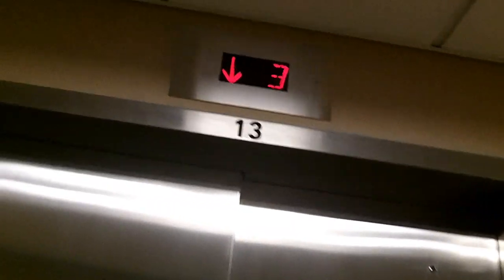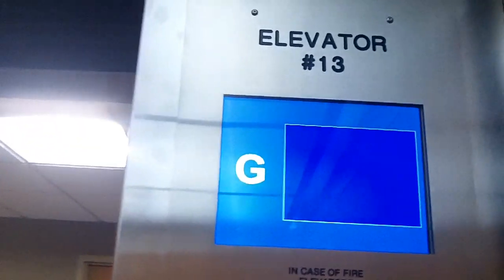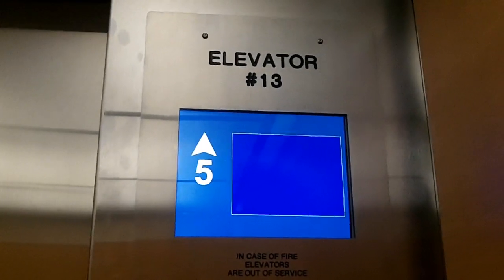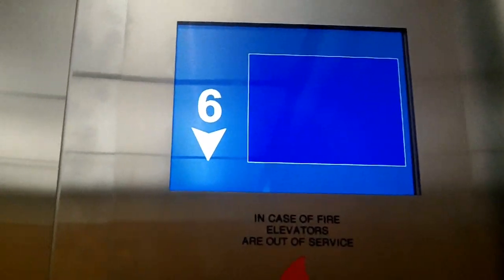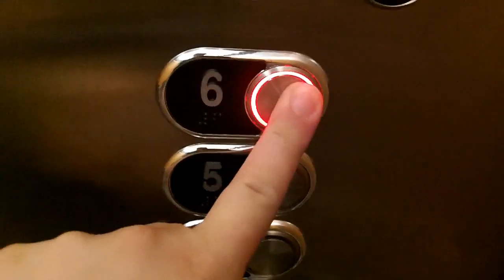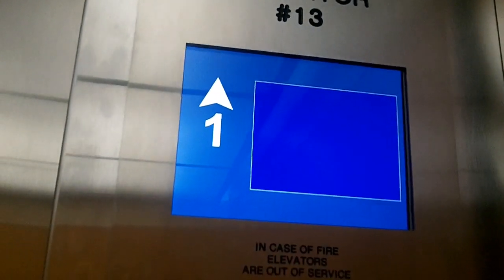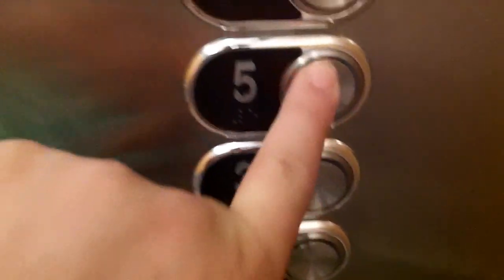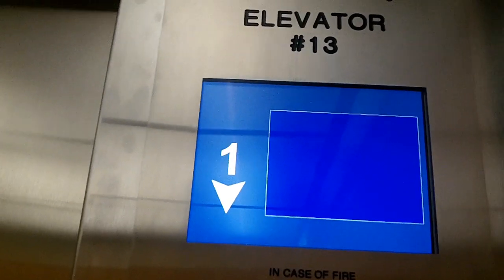SCHINDLER SURPRISE! BRAND NEW Schindler (TH-Press?) Elevator at Butler Memorial Hospital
The last thing I would expect from an elevator mod in Butler, PA (especially for Butler Memorial Hospital) is it to have a freaking TV screen for an indicator! I was actually shocked to seeing a mod just like this here in my own town of Butler, PA! Despite us losing a completely original vintage early-mid '80s Lexan with a projection (disappearing number) indicator. I actually kinda approve the mod and replacement. Talk about a "Schindler surprise"! 😉